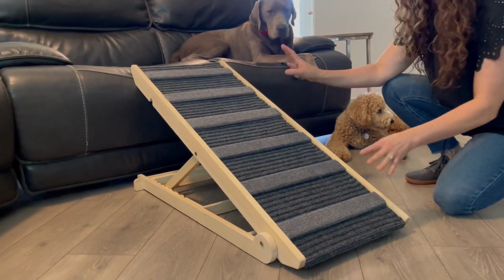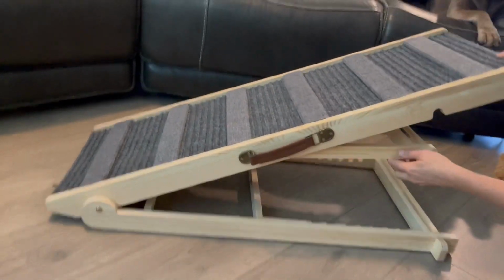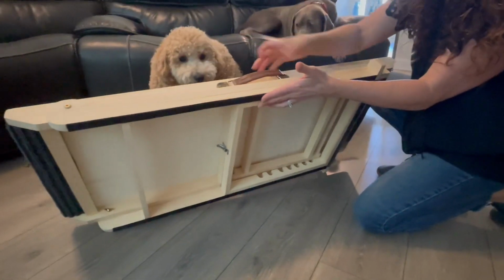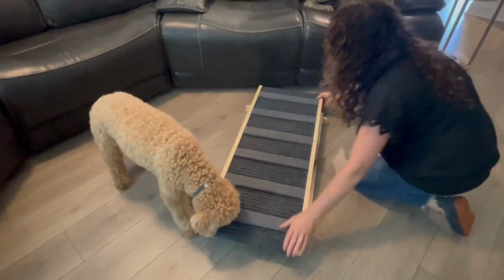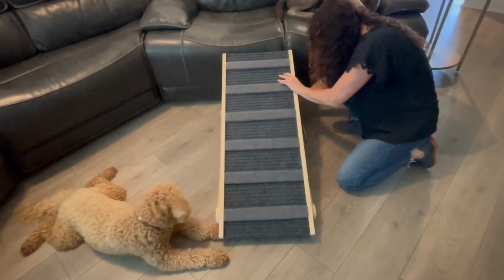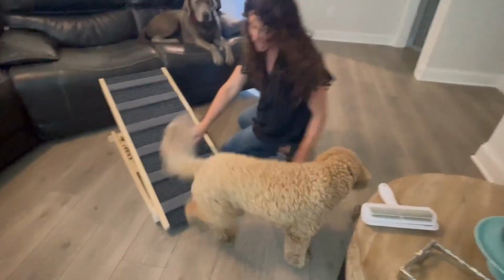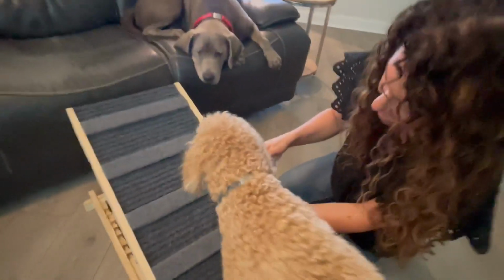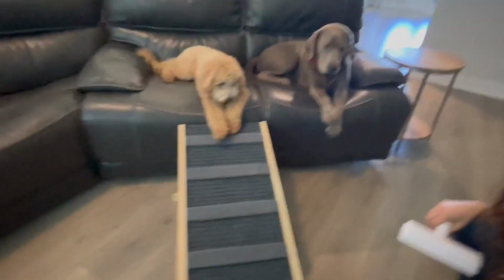YaFiti Wooden Dog Ramp, Folding Portable Pet Ramp for Bed Review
✅ Current Price & More Info (US)